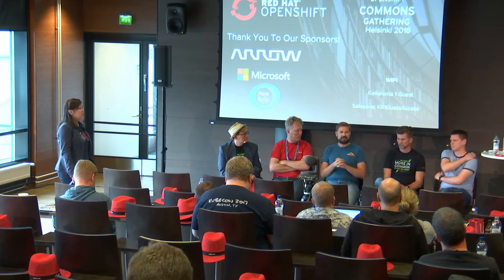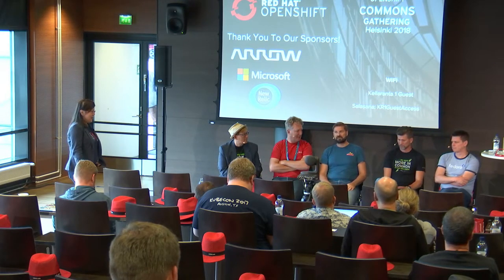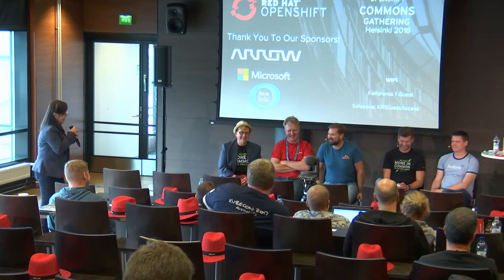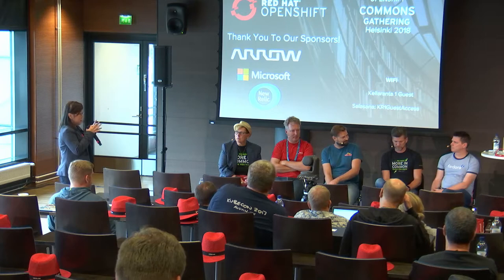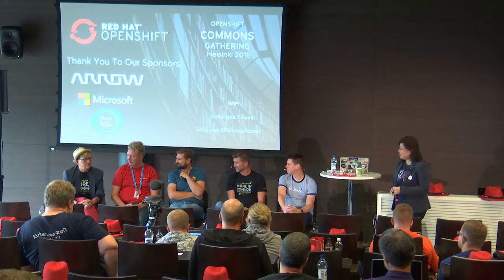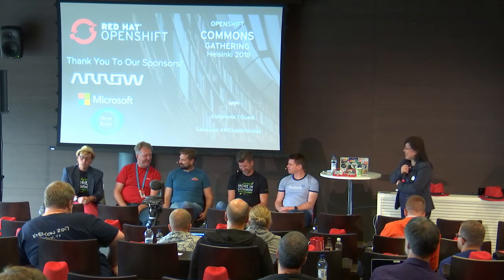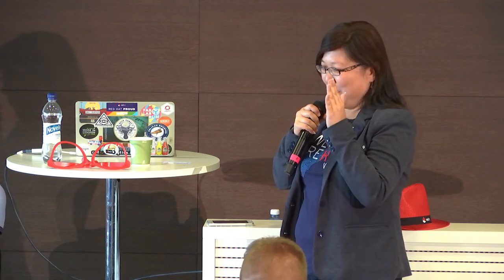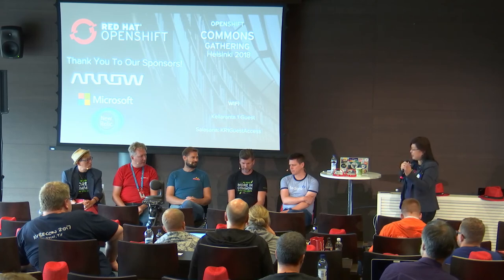What's Next on OpenShift AMA Panel - Diane Mueller @OpenShift Commons Gathering Helsinki 2018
Tero Ahonen, Ilka, Ed Seymour, Diane Mueller, Jeremy Brown
moderator Carol Chen